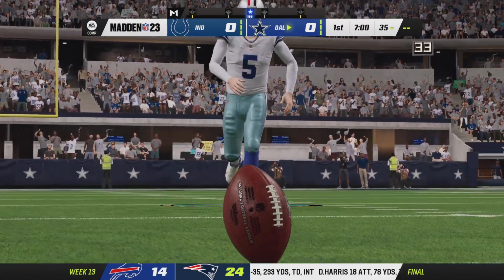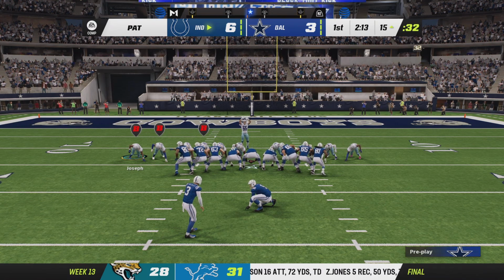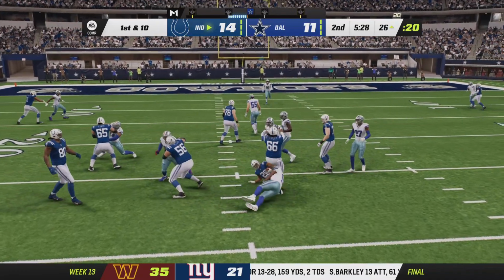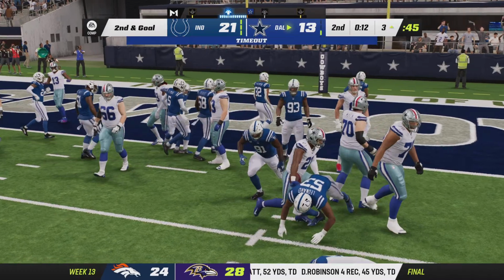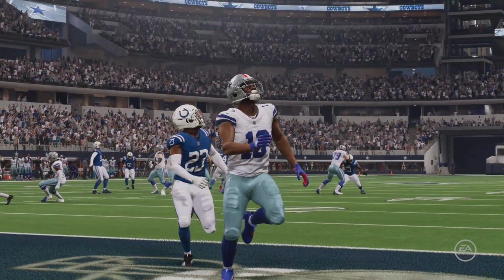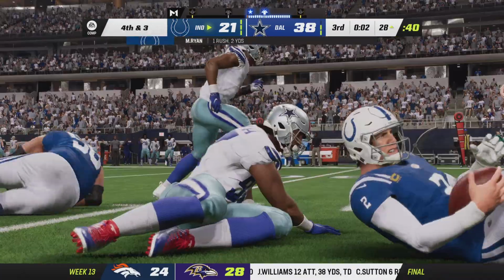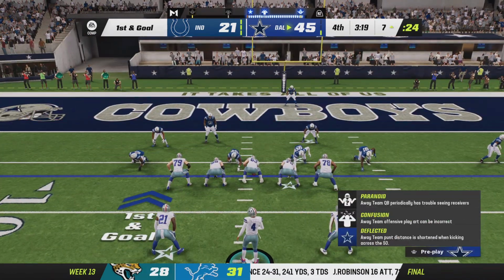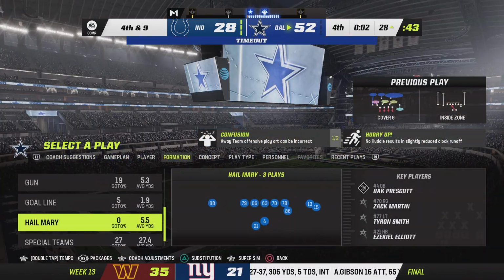Colts VS Cowboys